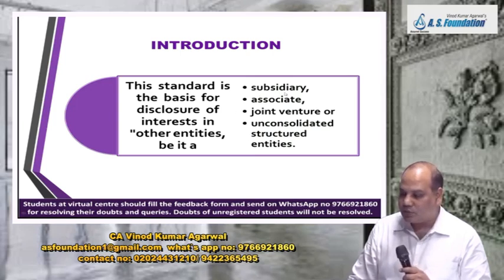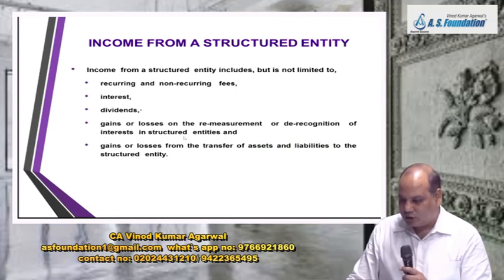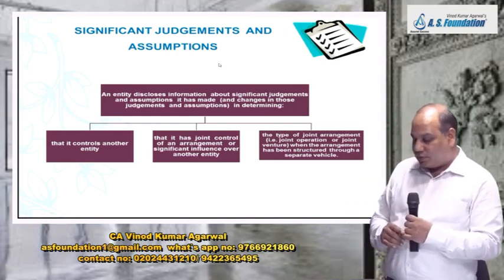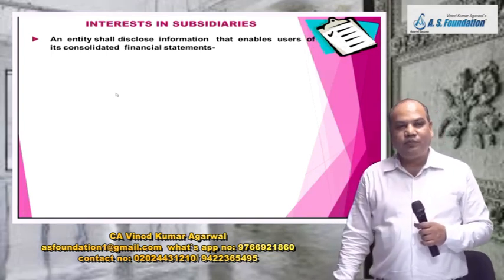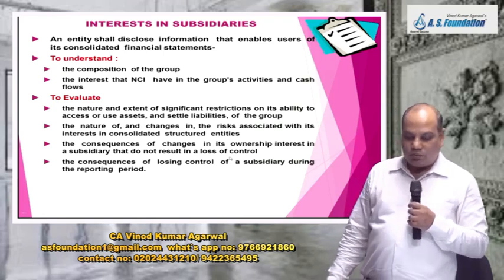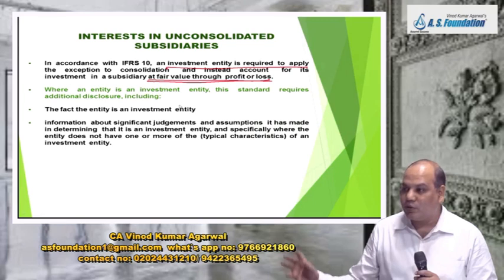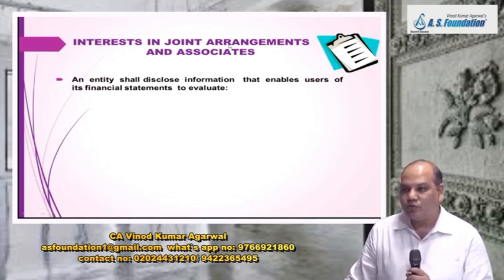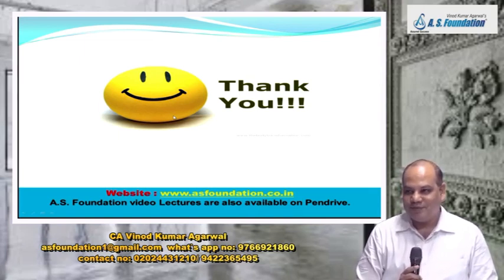IFRS Full Course | IFRS 12 - Disclosure Of Interests In Other Entities |CA Vinod Agarwal | Lecture-1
Dive into the fundamentals of IFRS 12 - Disclosure of Interests in Other Entities with CA Vinod Agarwal in this comprehensive lecture series. In this first session, explore the objectives, scope, and key disclosure requirements under IFRS 12, tailored for professionals and students aiming to strengthen their understanding of international financial reporting standards.

Session - 53
Topic - IFRS 12 - Disclosure Of Interests In Other Entities
Lecture - 1

Timestamps :
00:00 Introduction
02:44 Definitions
02:53 Structured Entity
04:27 Income From A Structured Entity
05:32 Interest In Another Entity
07:17 Significant Judgements And Assumptions
10:28 Interests In Subsidiaries
14:23 Interests In Unconsolidated Subsidiaries
18:40 Interests In Joint Arrangements And Associates